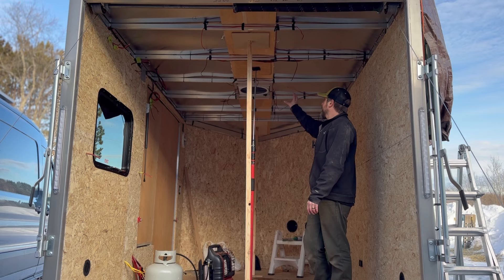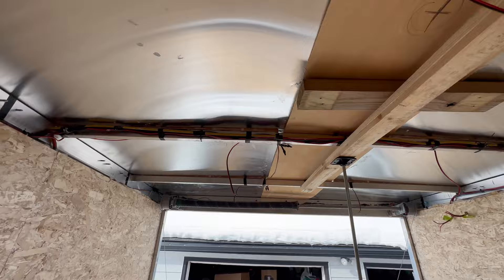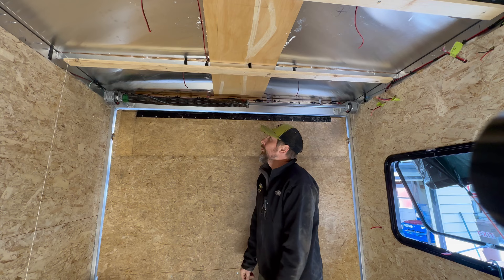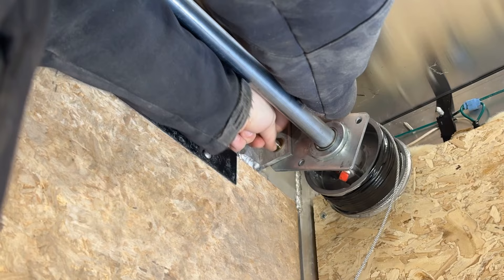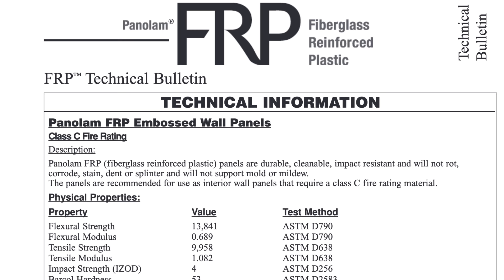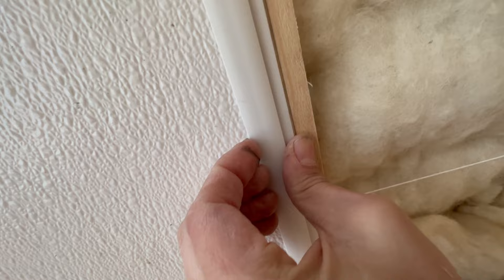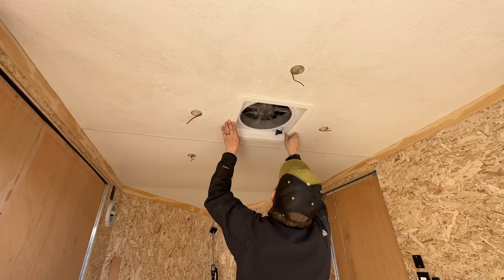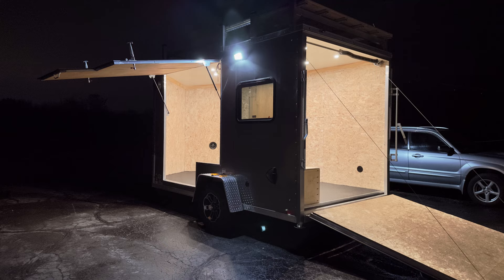Cargo Trailer Conversion Series: Ceiling Insulation & Panels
This video is part of series where I convert a toy-hauler cargo trailer into a off-grid camper. Trailer has been sold and is no longer in my possession.

In this episode I install the ceiling. First I address some factory flaws, then I insulate with sheeps wool before installing FRP (fiberglass reinforced plastic) panels. I discuss other building materials and why I went with FRP.

Episode Chapters
0:00 Intro, addressing factory flaws
1:24 Making shims
3:27 Furring strips
4:45 Addressing torsion spring clearance
6:38 Sheeps wool insulation
8:33 FRP panels
11:40 Trim and lights
13:37 Discussing FRP in a trailer and possible alternatives

Products mentioned in episode

3M Fastcure sealant, white

FRP panels used in episode were purchased at Menards but can be found at Home Depot or Lowes.

Wago lever nuts

LED lights, black 3000k